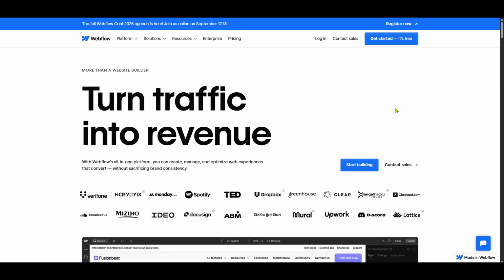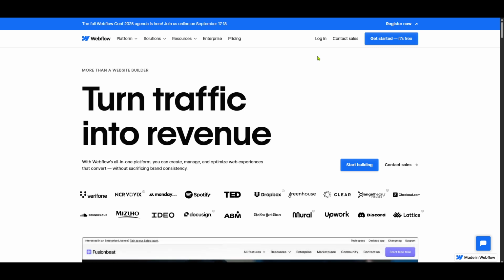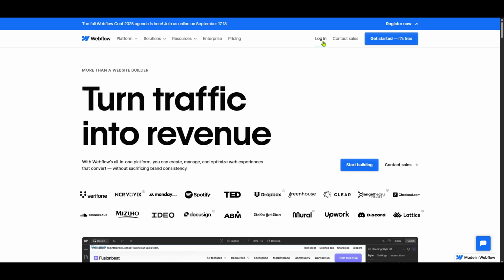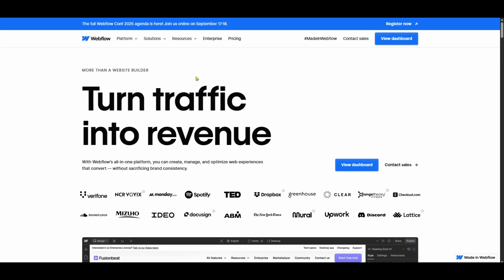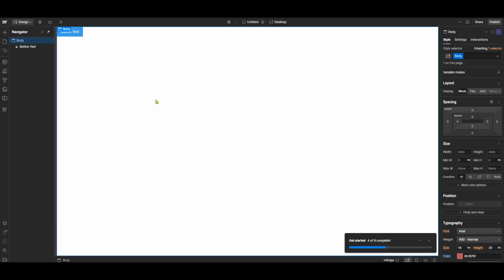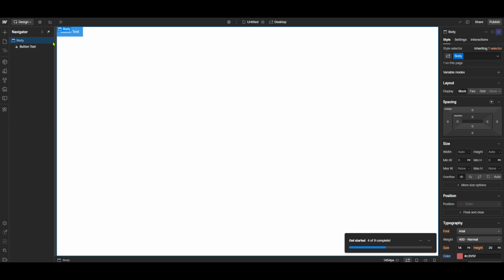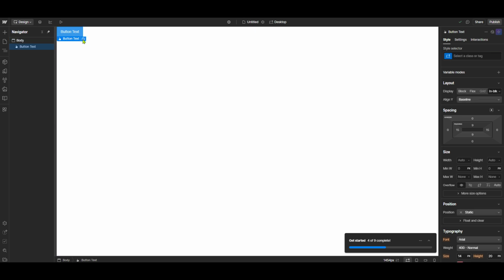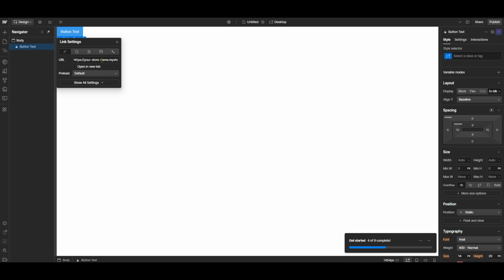How To Integrate Shopify On Webflow (Step-By-Step) [2025 Guide]